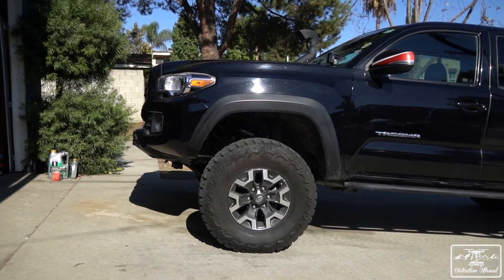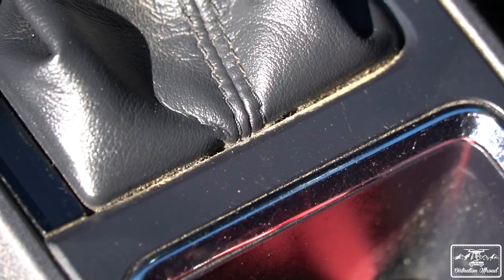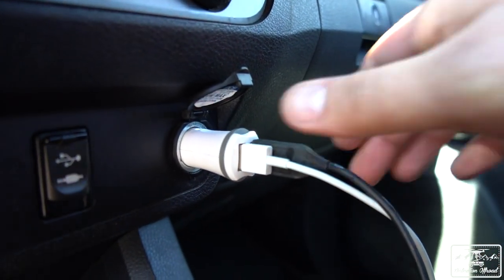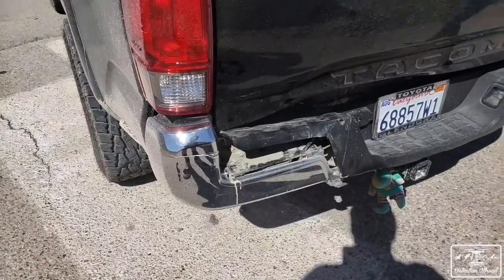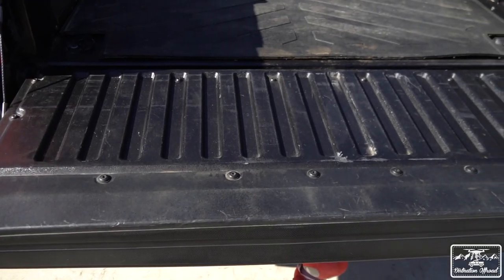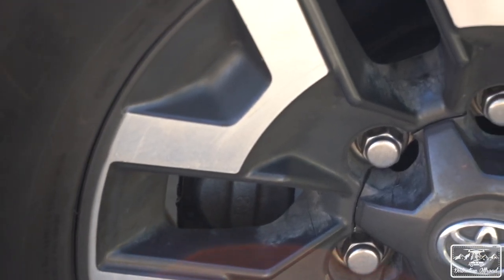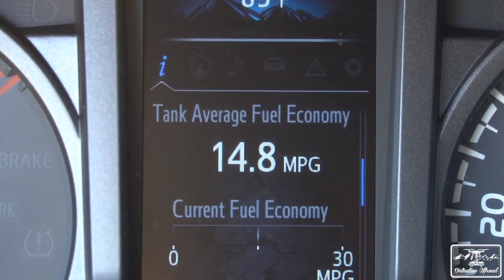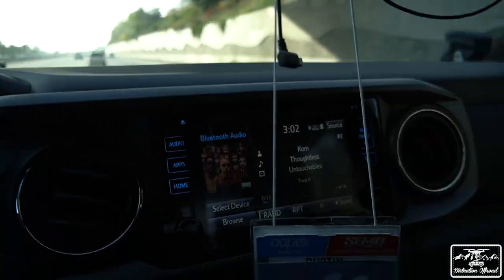2 Year/50,000 Mile Ownership Review! 2017 Toyota Tacoma Trd Offroad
This time on Dirtnation we get into the 2 year 50k mile ownership review of our 2017 Toyota Tacoma trd Offroad 4x4